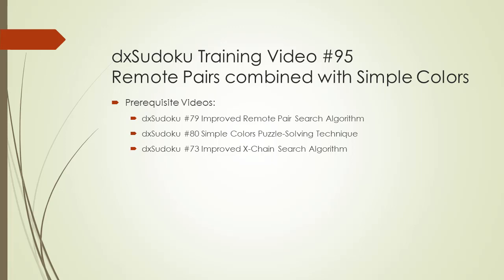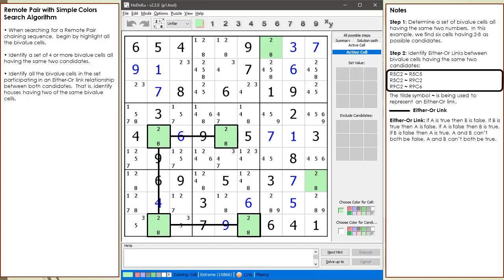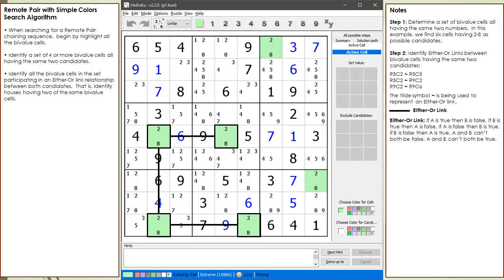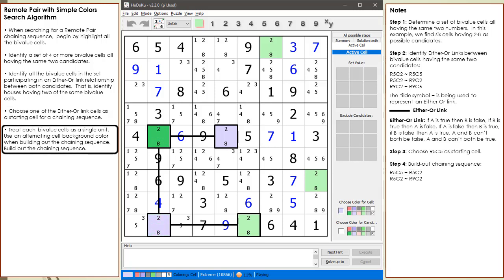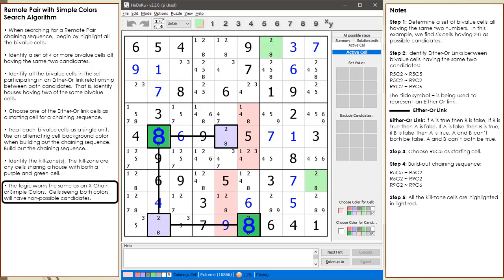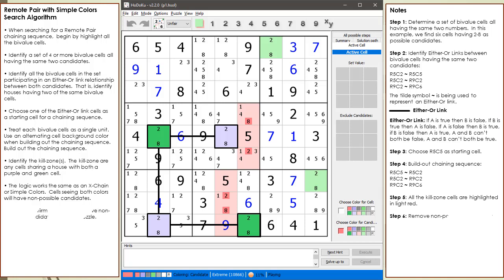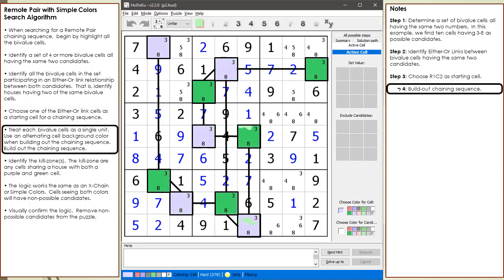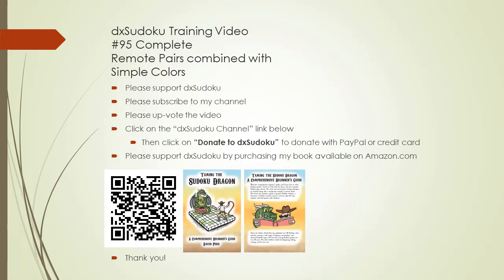dxSudoku #95 Remote Pairs combined with Simple Colors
In this video, Remote Pairs combined with Simple Colors will be demonstrated.